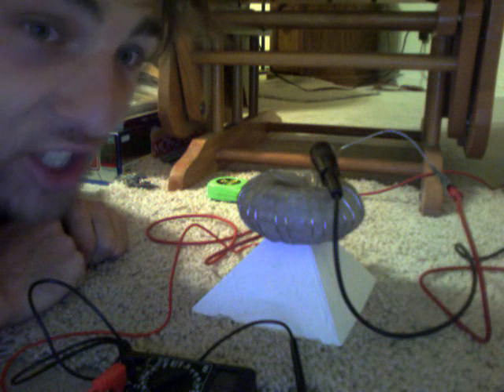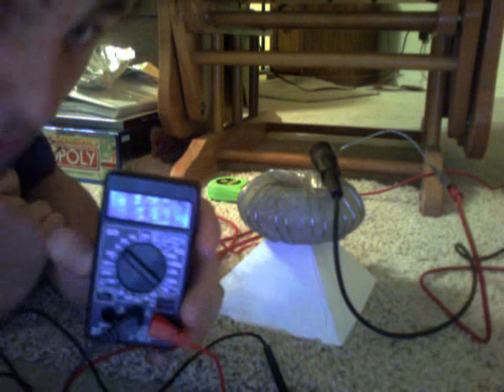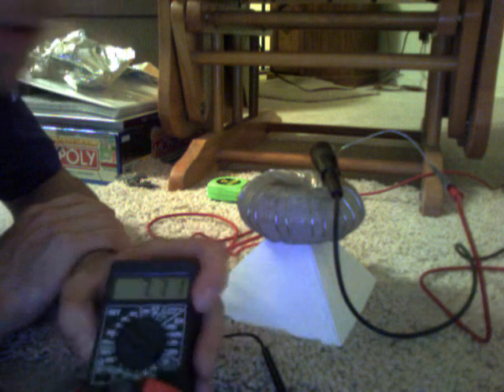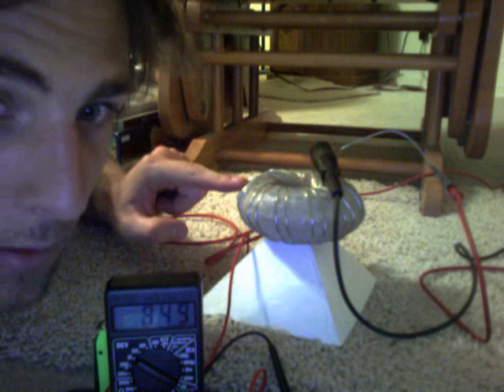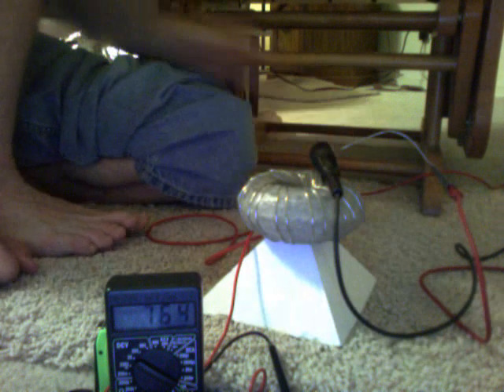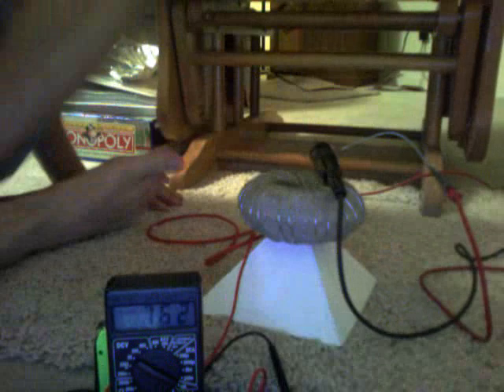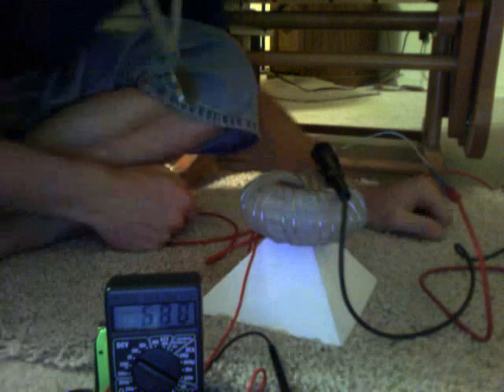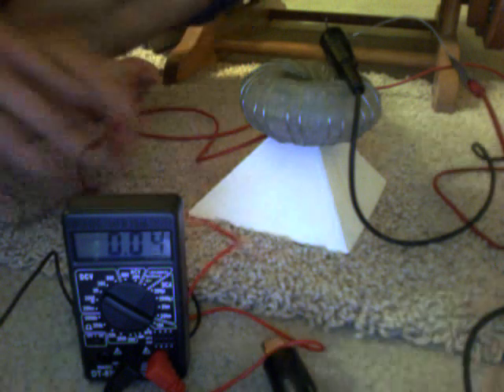Rodin Coil & the Human Effect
Gregor Arturo shows how the Rodin Coil responds in terms of voltage to the human touch